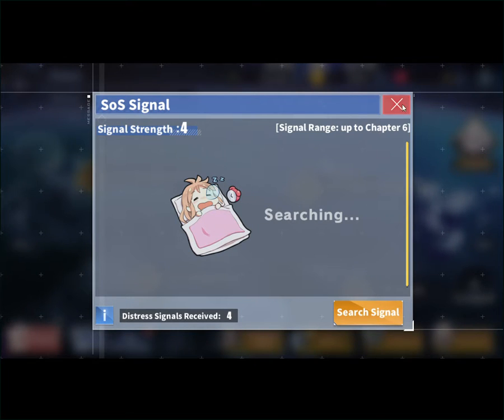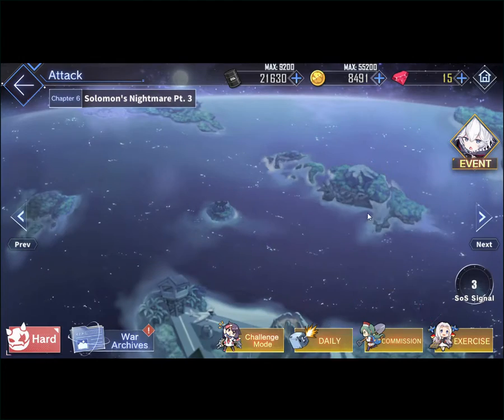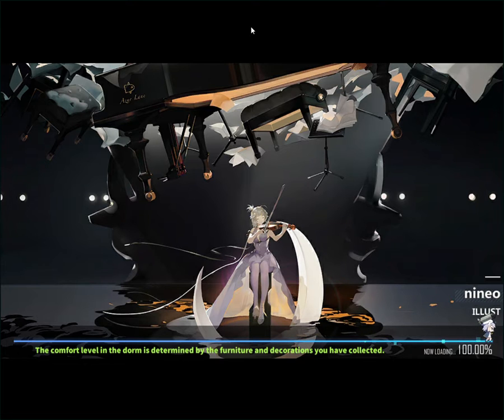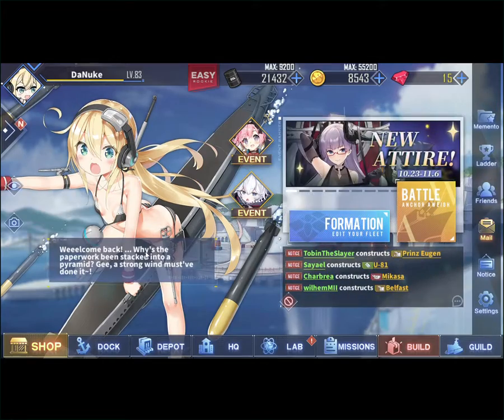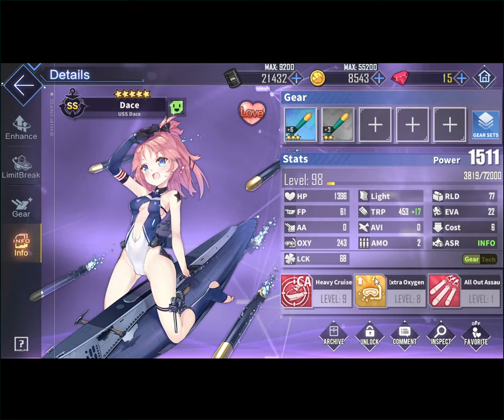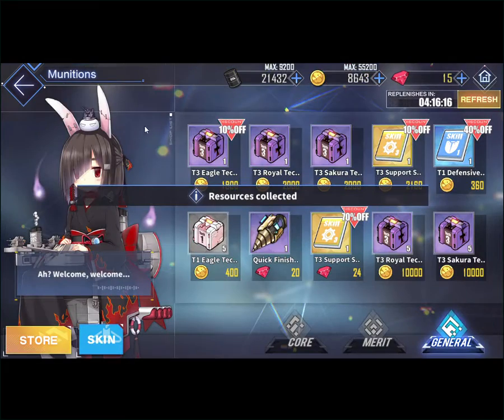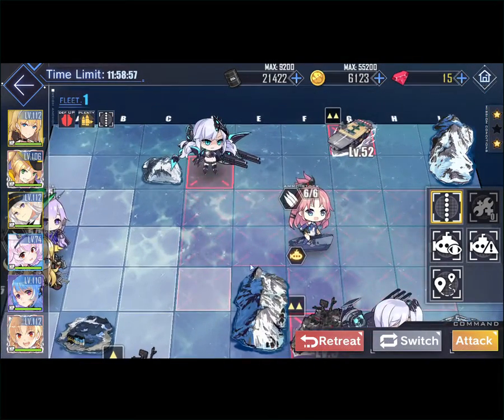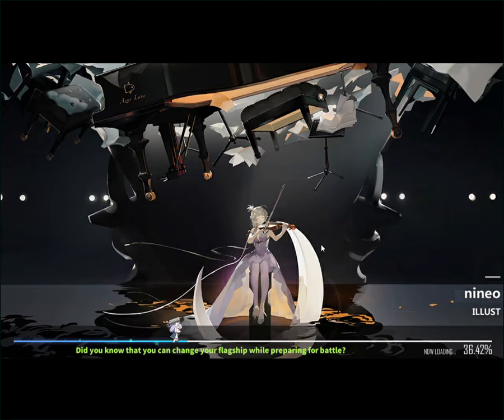Azur Lane Teacher's Academy S01E03: Subs & Anti Sub Warfare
Lets look at the Sub lecture to understand how ASW works, as well as calling in submarines into the game. If you want to chat with me discord is link is If you miss any of the previous episodes here's the playlist for the AL Teacher's Academy